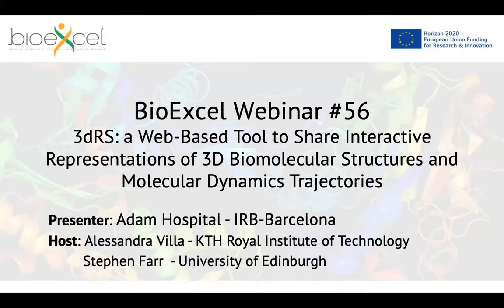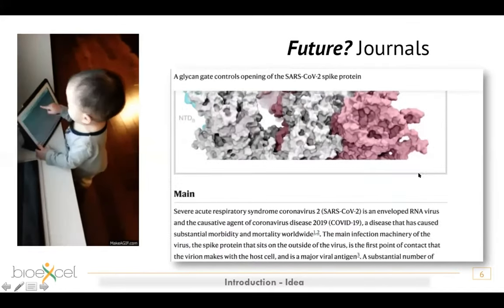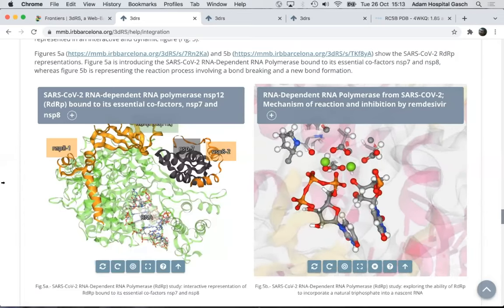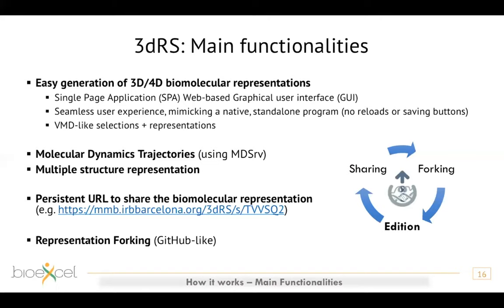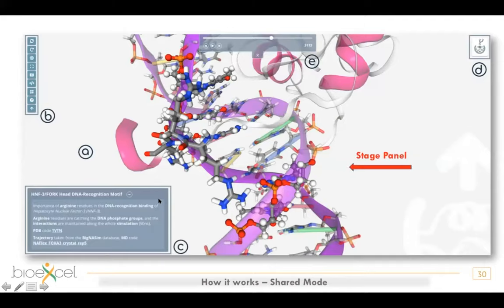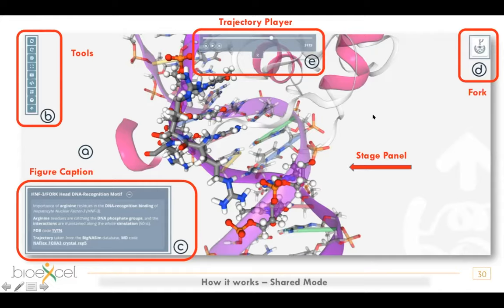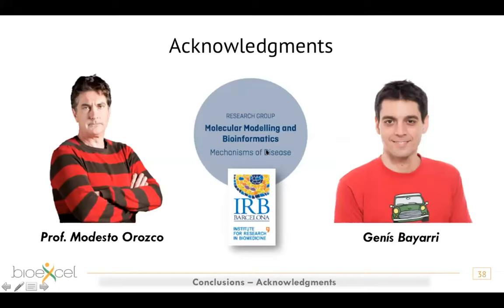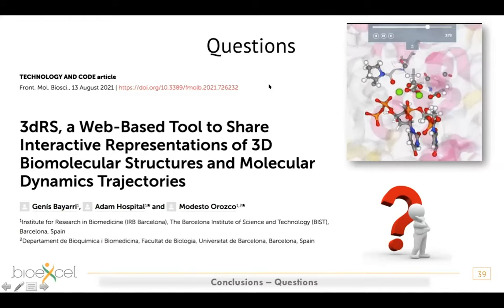BioExcel Webinar #56: 3dRS - Interactive Representations of 3D Structures and MD Trajectories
3dRS, a Web-Based Tool to Share Interactive Representations of 3D Biomolecular Structures and Molecular Dynamics Trajectories.

Have you ever looked at a picture of a 3D structure and thought about how great it would be to actually see it in three dimensions, with the possibility to navigate (zoom, rotate) through the scene? Have you ever sent a screenshot of a 3D-structure representation prepared with a molecular visualization system such as VMD or PyMol and thought about how great it would be to send the whole scene instead of a static picture? Have you ever seen a nice molecular representation and thought about how great it would be to have the possibility to clone and modify it? Have you ever thought about Harry Potter’s animated newspapers when reading a scientific paper and exploring static figures trying to illustrate dynamic and/or flexibility properties extracted from a Molecular Dynamics simulation? If your answer is yes to any of these questions, this webinar is for you.

3D Representation Sharing (3dRS) is a web-based tool designed to share biomolecular structure representations, including 4D ensembles derived from Molecular Dynamics (MD) trajectories. 3dRS offers a single URL to share and discuss structural data in an interactive fashion, with the possibility to use it as a live figure for scientific papers. The web tool allows an easy upload of structures and trajectories in different formats, and their rendering with multiple, pre-defined 3D molecular representations. The 3D representations, powered by NGL viewer, offers an interactive display with smooth visualization in modern web browsers. The server requires no registration and is available

Presentation by Adam Hospital